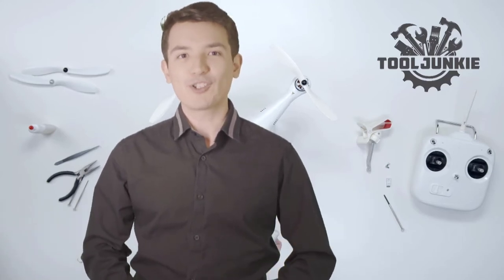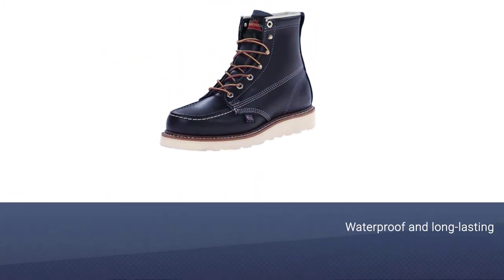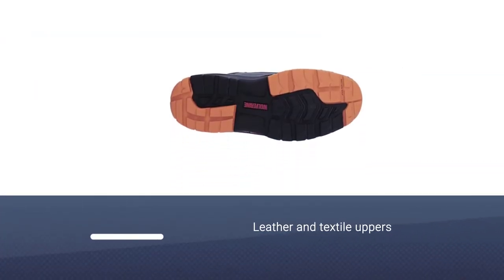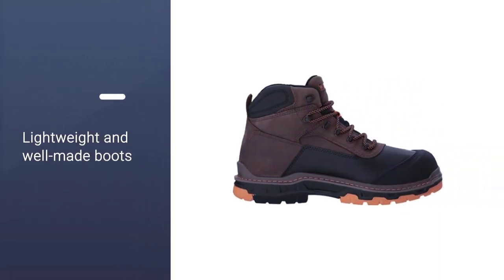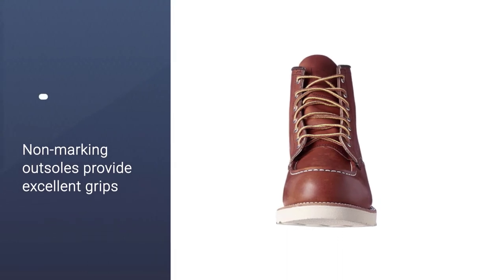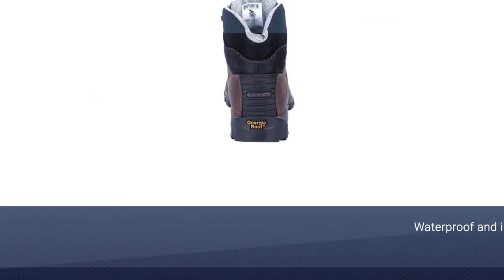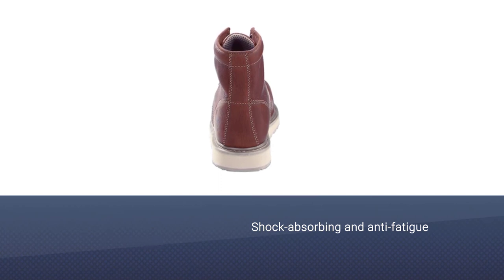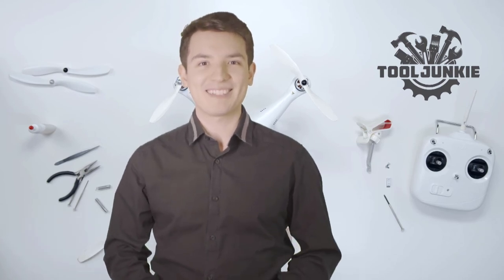Best Roofing Shoes in 2023 - Top 5 Roofing Shoes Review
Hey Tool Junkie fans! Safety should be your top priority when working on a roof. In this video, we'll dive into the world of roofing shoes and help you choose the best pair for your needs. We'll cover:

Key safety features to look for in roofing shoes
Comfort and durability factors to consider
How to properly care for your roofing shoes
Tips for staying safe on the roof
Don't risk your safety. Watch this video to learn how to choose the best roofing shoes and work smarter, not harder.

🕝Timestamps🕝
0:00   - Intro - Best Roofing Shoes
0:36 - Thorogood Men’s Heritage 6″ Moc Toe Boot
1:20 - WOLVERINE Men’s Overpass 6″ Toe Boot
2:04 - Red Wing Heritage Men’s Classic Moc Boots
2:47 - Georgia Boot Men’s Georgia Steel Toe Shoes
3:26 - Timberland PRO Men’s Barstow Wedge Work Boots